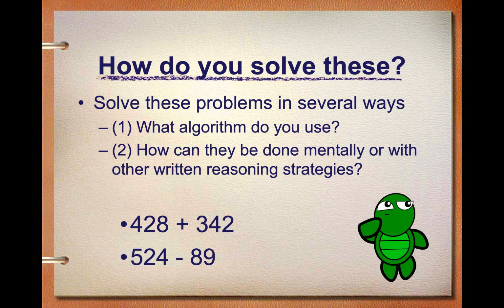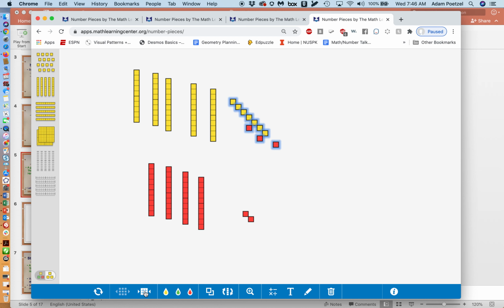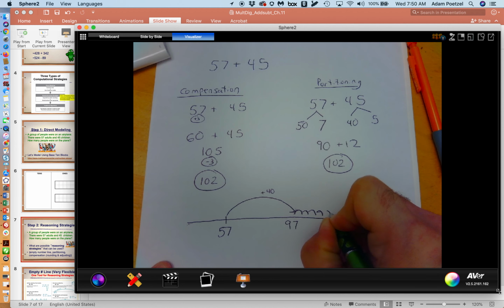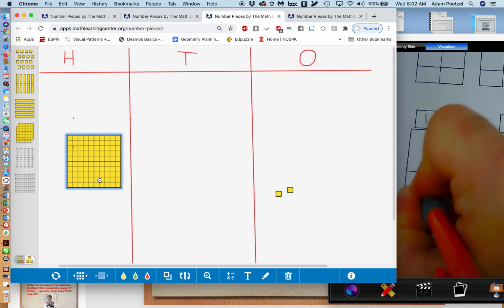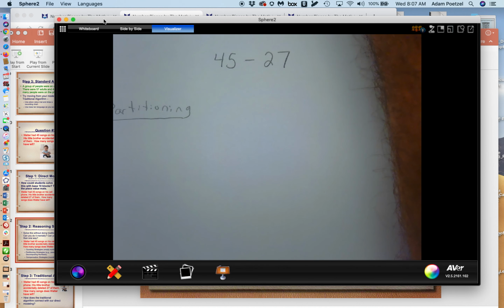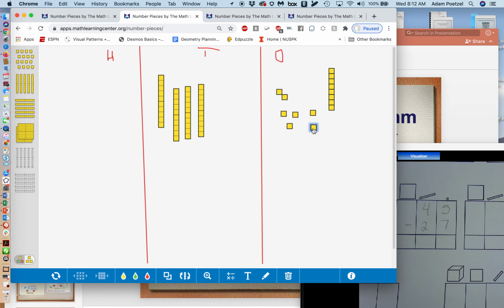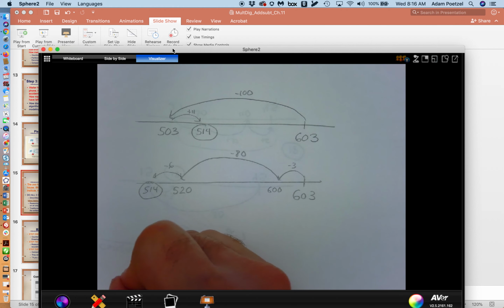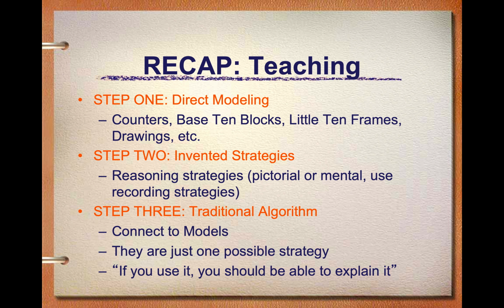Multi-Digit Computation Strategies (Addition and Subtraction)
This video lecture corresponds to Chapter 11 in "Teaching Elementary and Middle School Mathematics" by Van De Walle, Karp, and Bay-Williams.